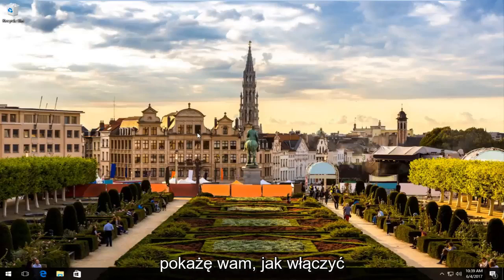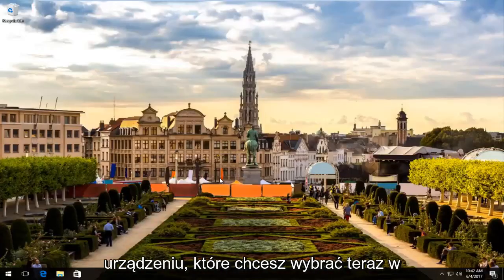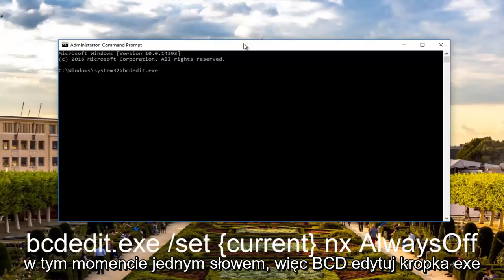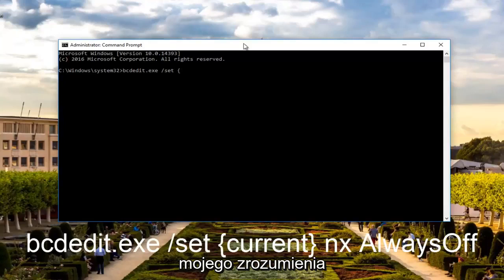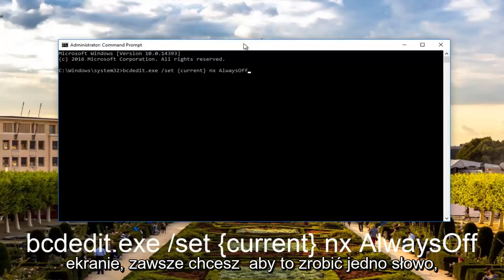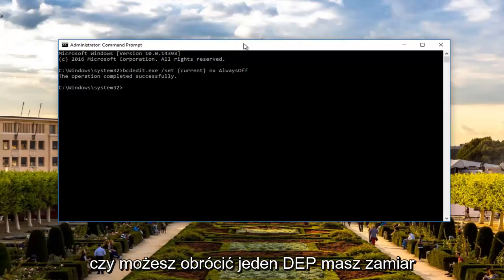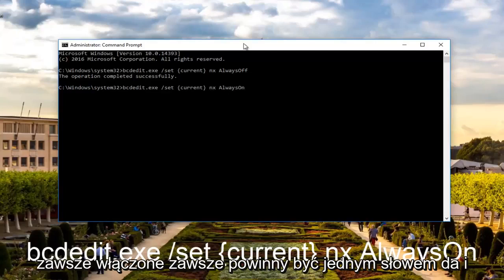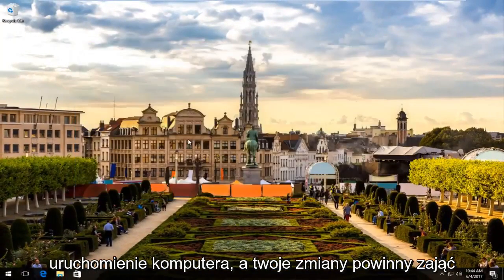Jak wyłączyć/włączyć zapobieganie wykonywaniu danych (DEP) w systemie Windows 11 lub 10?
Jak włączyć lub wyłączyć funkcję DEP w systemie Windows.

Polecenia używane w wideo:

Wyłączony
bcdedit.exe /set {bieżący} nx AlwaysOff

Na
bcdedit.exe /set {bieżący} nx Zawsze włączony

Opis funkcji DEP firmy Microsoft:

Zapobieganie wykonywaniu danych (DEP) to funkcja ochrony pamięci na poziomie systemu, która jest wbudowana w system operacyjny począwszy od systemu Windows XP i Windows Server 2003. Funkcja DEP umożliwia systemowi oznaczenie jednej lub kilku stron pamięci jako niewykonywalnych. Oznaczenie regionów pamięci jako niewykonywalnych oznacza, że ​​kod nie może być uruchamiany z tego regionu pamięci, co utrudnia wykorzystanie przepełnień bufora.

Funkcja DEP zapobiega uruchamianiu kodu ze stron danych, takich jak domyślna sterta, stosy i pule pamięci. Jeśli aplikacja próbuje uruchomić kod ze strony danych, która jest chroniona, występuje wyjątek naruszenia dostępu do pamięci, a jeśli wyjątek nie jest obsługiwany, proces wywołujący zostaje zakończony.

DEP nie ma na celu kompleksowej obrony przed wszystkimi exploitami; ma być kolejnym narzędziem, którego można użyć do zabezpieczenia aplikacji.